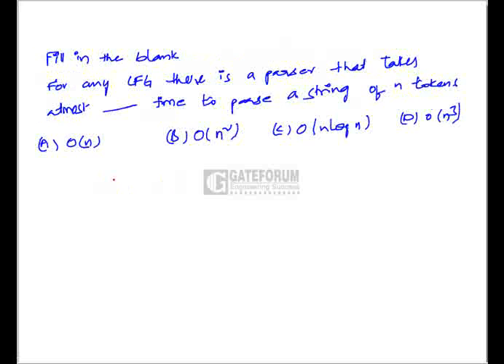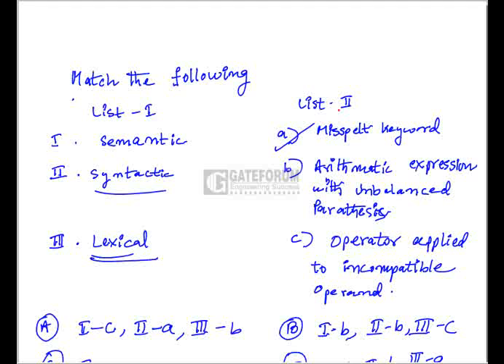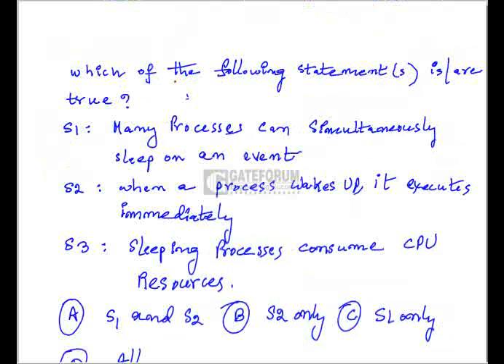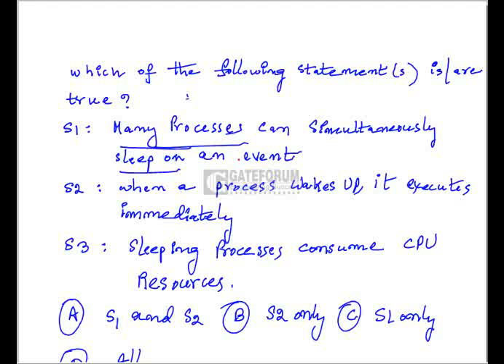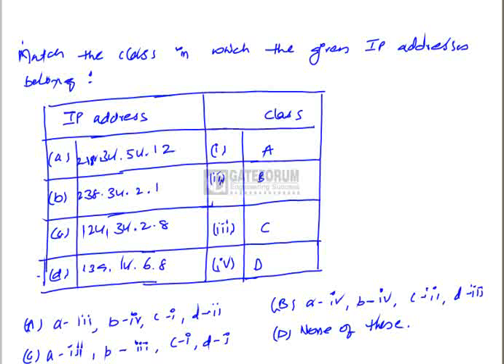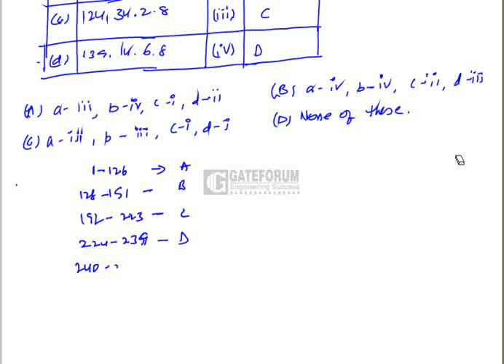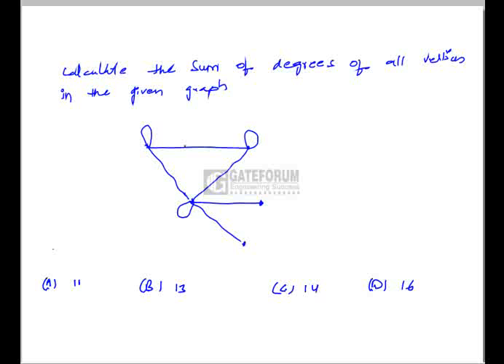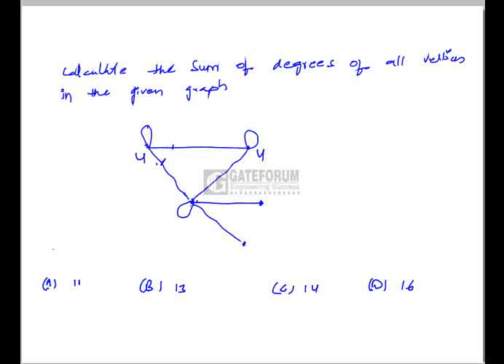Gateforum_TarGATE-CS-2203-15-21_TestDiscussions.flv